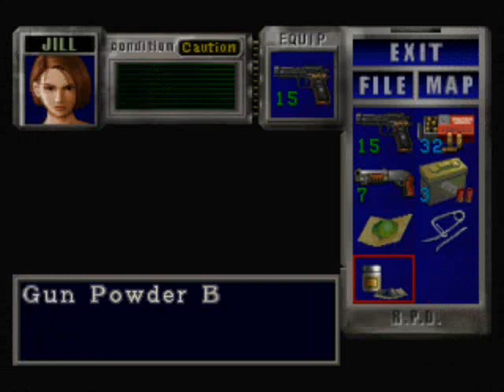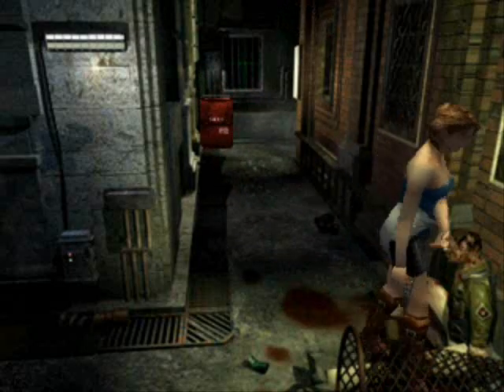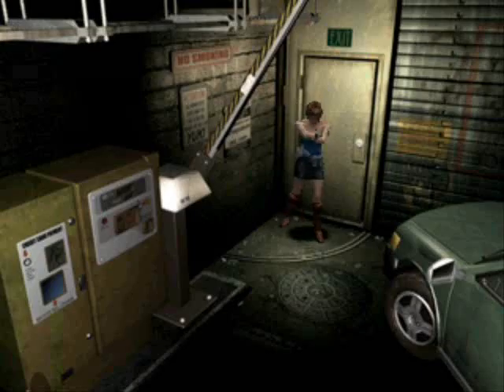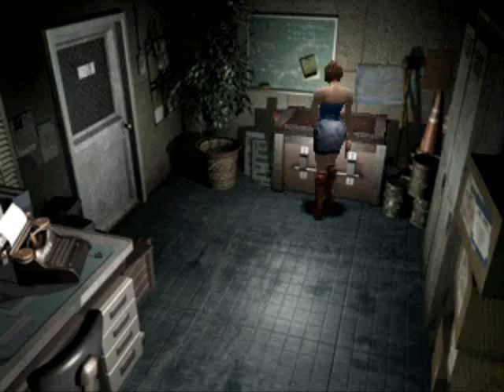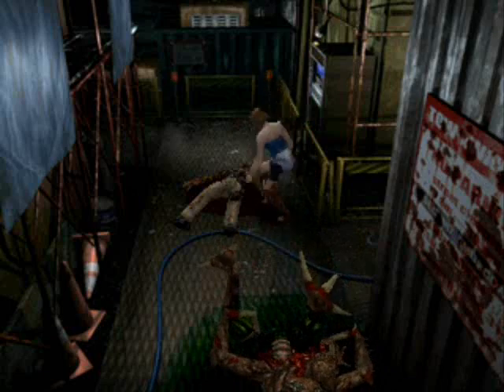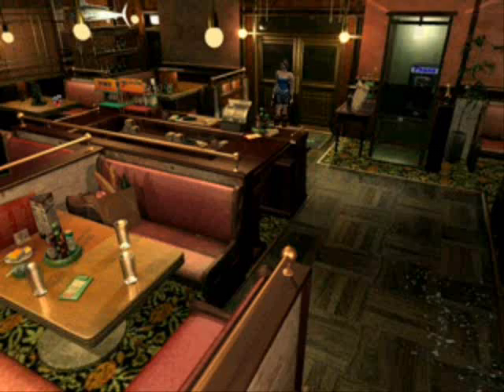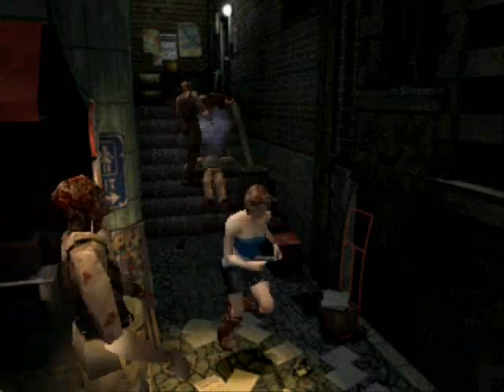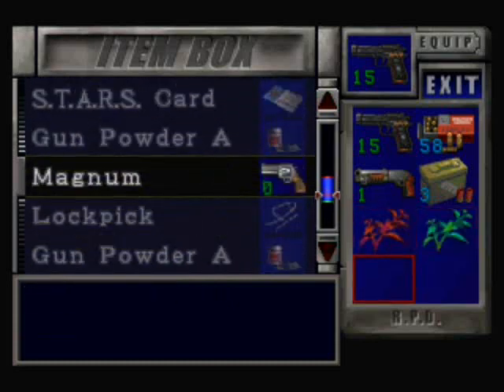Resident Evil 3 / Part 5 / To The Town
Finally im BACK! .. we just run around the city in this part :)